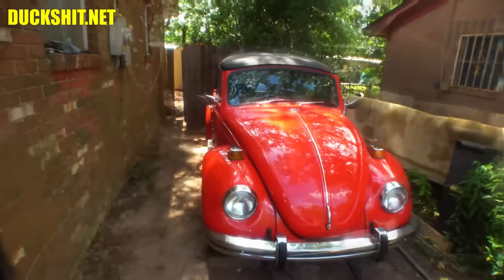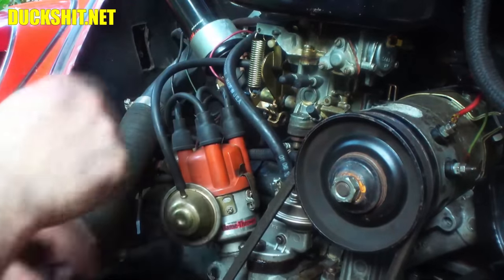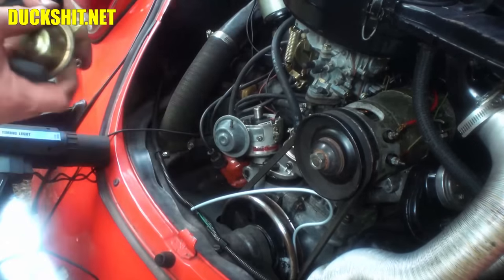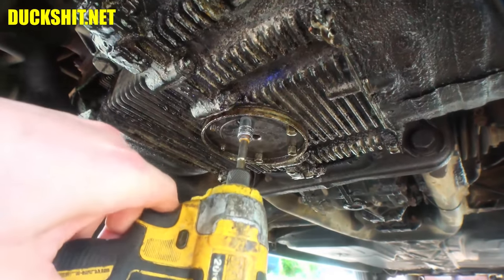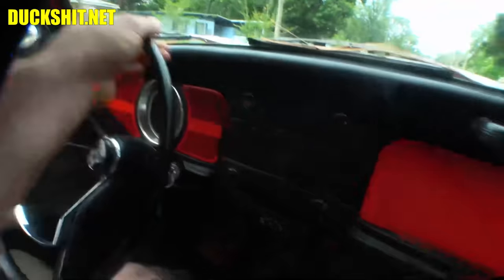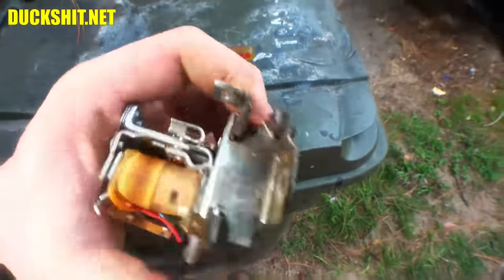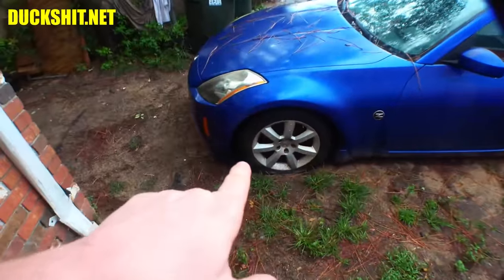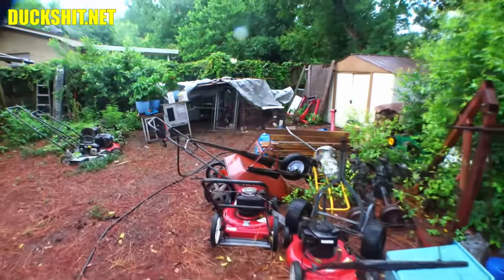⚙️Distributor 🔧Throttle Cable⚡️Electrical Issues🛢️Oil Change VW Beetle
We've got some timing and distributor issues, the generator light keeps coming on, and we perform an oil change, right after we got the throttle cable sorted out!

0:00:00 ▶ Welcome / The Problems
0:01:21 ▶ Intro
0:01:35 ▶ Replace Throttle Cable
0:11:55 ▶ Fix Engine Wiring
0:13:53 ▶ Disconnect Battery Warning
0:15:42 ▶ Duckman Squeezes In
0:16:02 ▶ Test Start / Walkaround
0:20:34 ▶ Vacuum Can Replace
0:23:11 ▶ Check / Set Timing
0:25:54 ▶ Parking Brake Adjustment
0:29:25 ▶ Passenger Seat Driving
0:32:44 ▶ Leveling Cars for Geniuses
0:34:03 ▶ Oil Change
0:44:54 ▶ Passenger Seat Test Drive
0:49:03 ▶ Voltage Regulator Replacement
1:02:21 ▶ Pedal Cluster Alignment
1:05:40 ▶ Fuel Filter Relocation
1:06:45 ▶ Fat Man in a Little Car
1:07:55 ▶ Wrapping Up
1:08:46 ▶ Future VW Stuff
1:14:57 ▶ Duckman's Farm
1:20:04 ▶ Kart Updates
1:22:09 ▶ Thanks for Watching
1:22:47 ▶ Outro
1:02:21 ▶